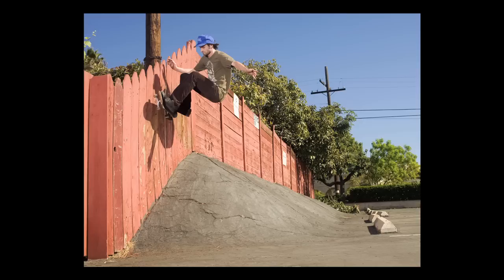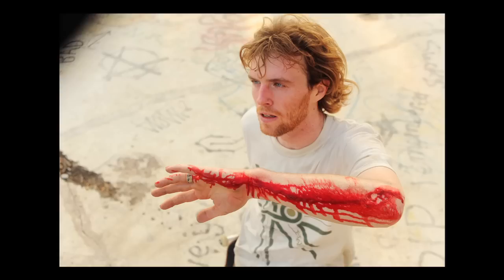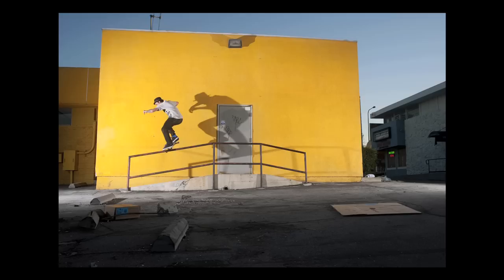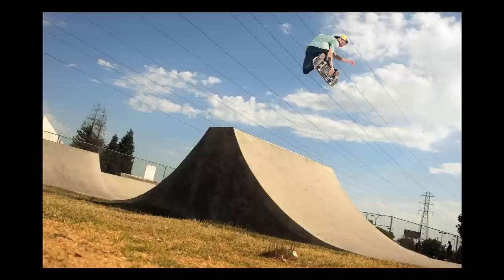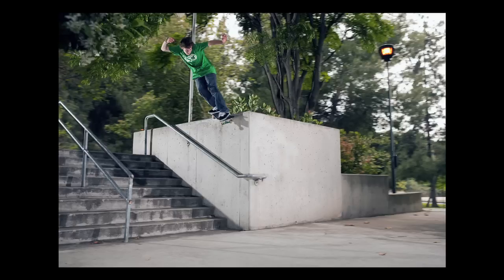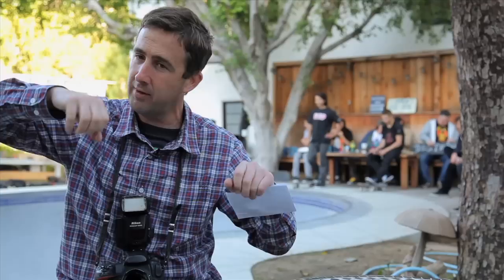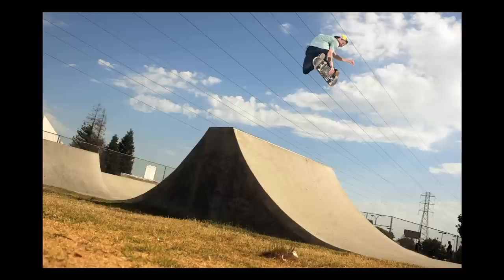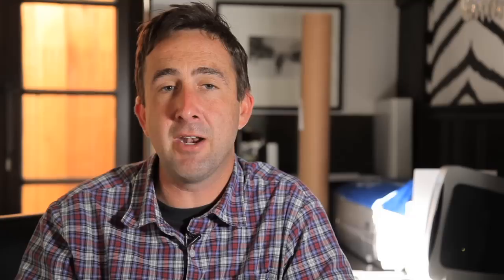How To: Composition - Skateboarding Photographer Michael Burnett - In Focus (Part 2 of 2)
Tune in every Monday to learn firsthand how to film, edit and shoot like the pros, from your favorite videographers and photographers in skateboarding!